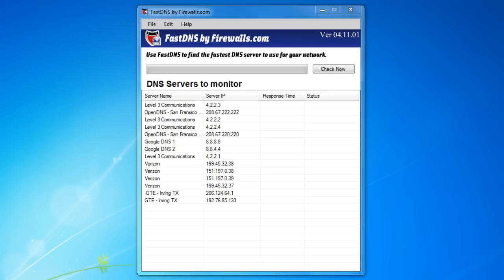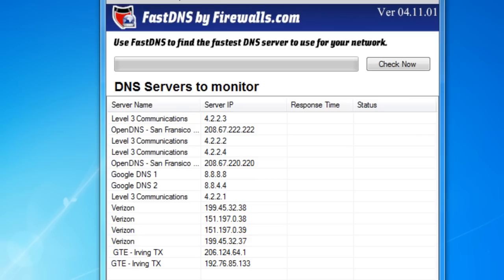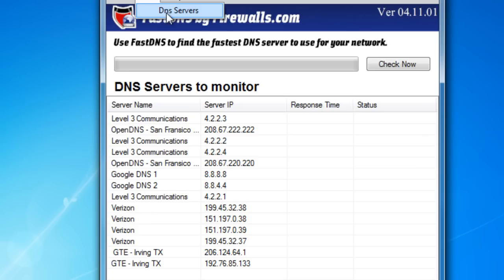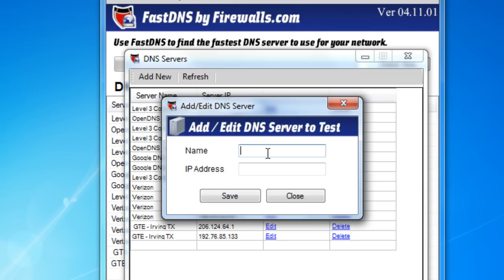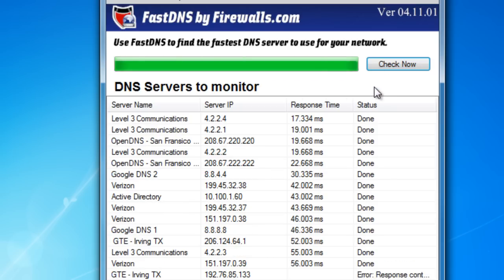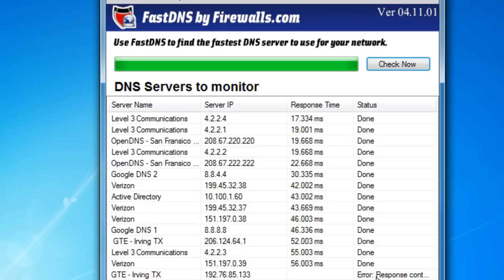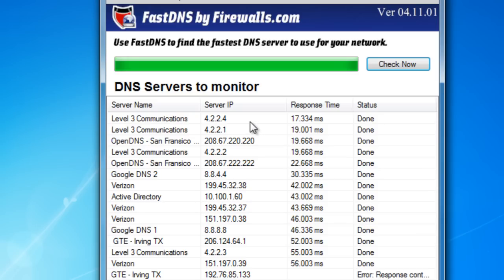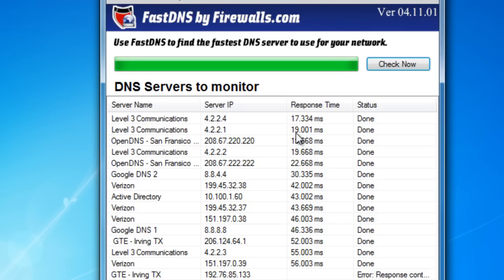FastDNS - DNS Server Performance Tool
FastDNS is a free tool from Firewalls.com that allows you to test the performance of your local, ISP, and public DNS servers to find the fastest server.  Using fast resolving DNS server will increase the performance of your web browsing experience.